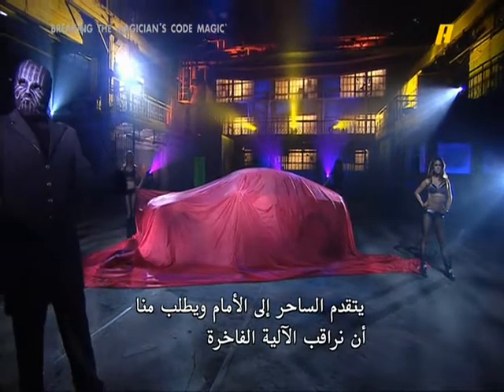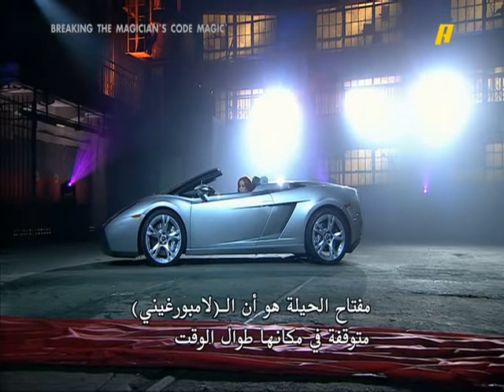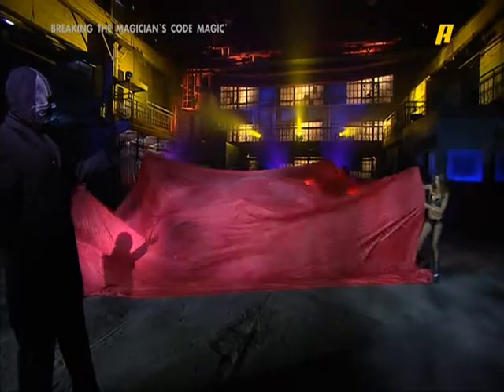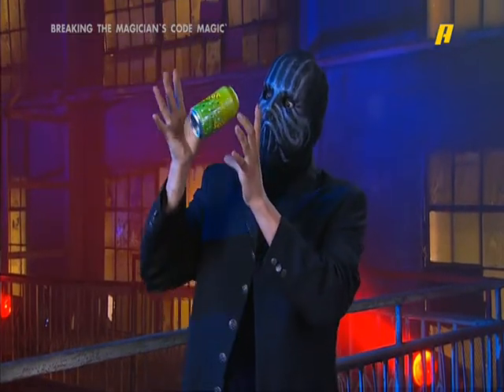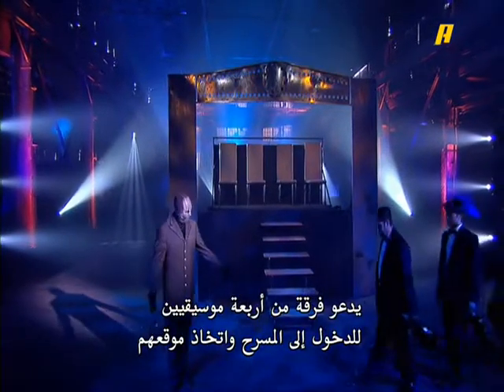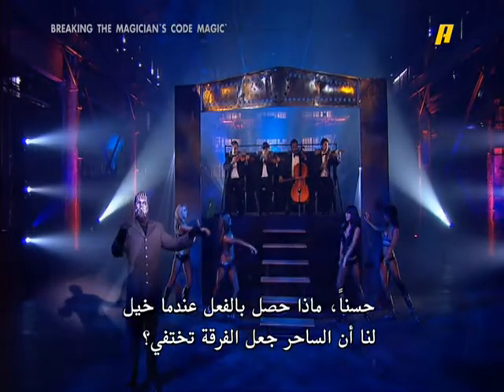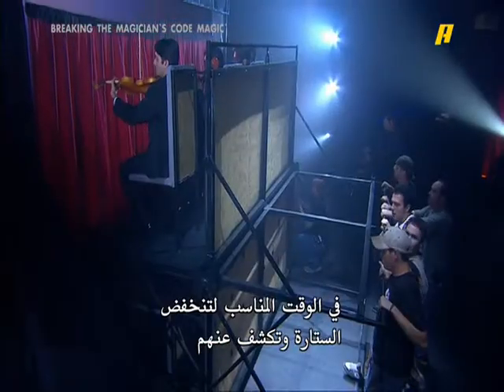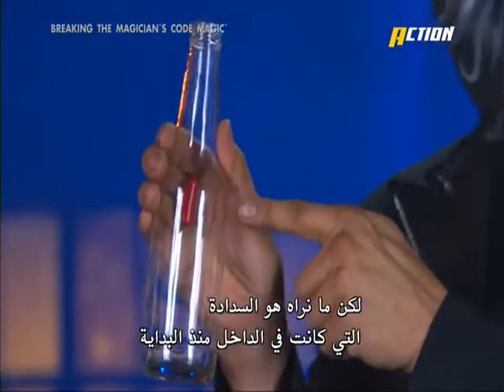kushif asrar alsahara S01 EP1~ 03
محمد الفاتح fatih sultan hd 720 by kimo rabe7